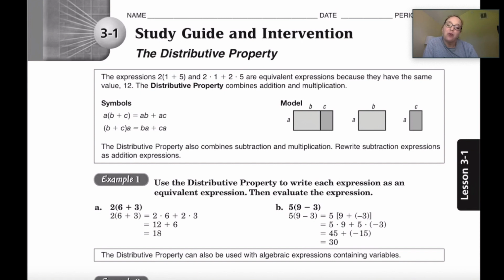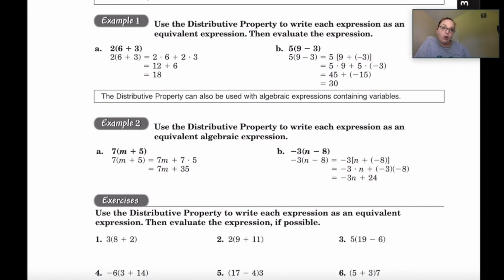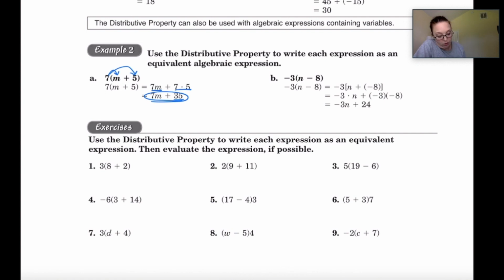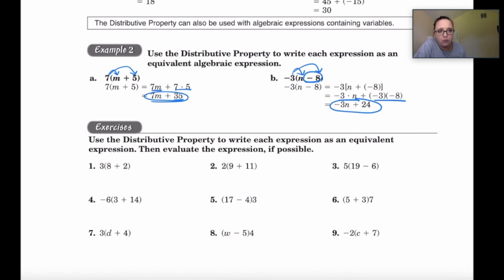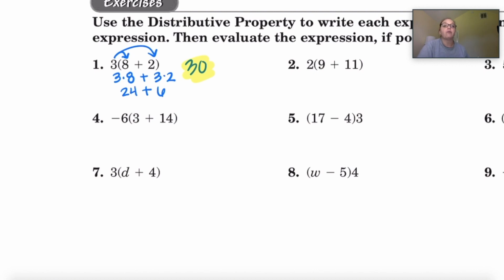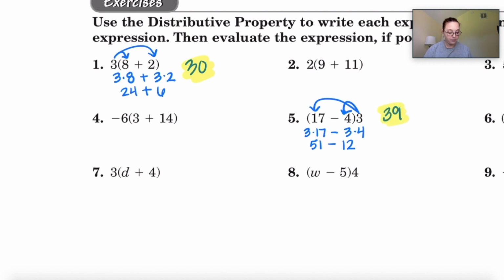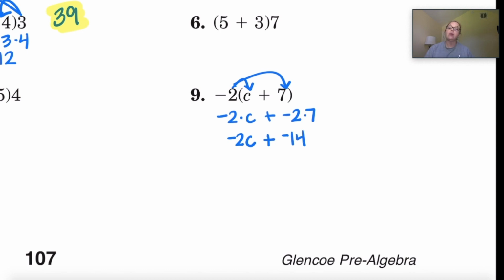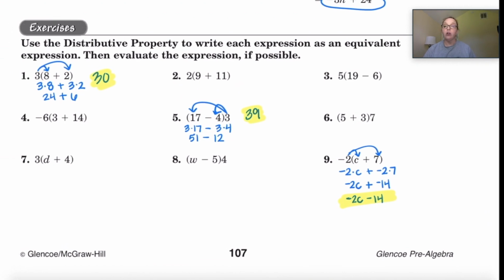The Distributive Property Lesson